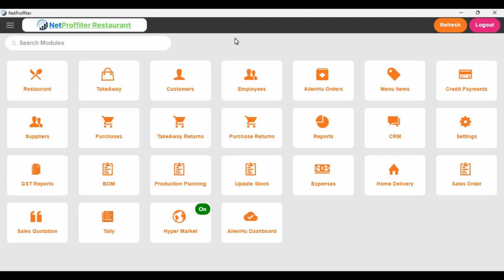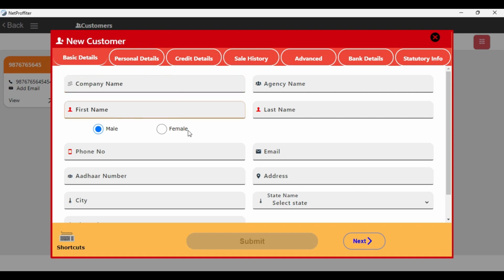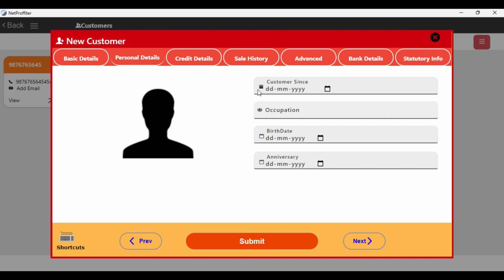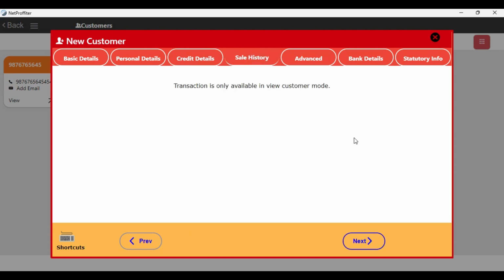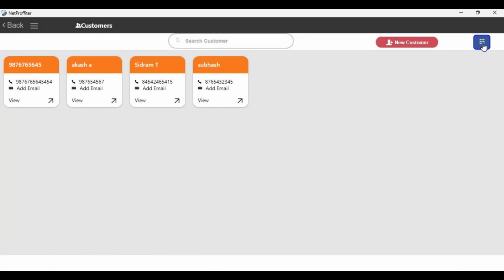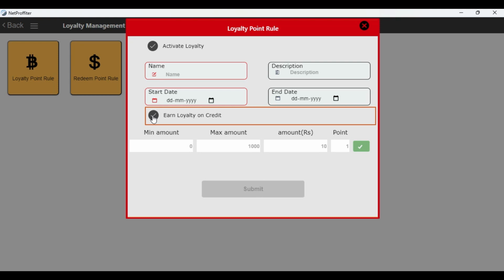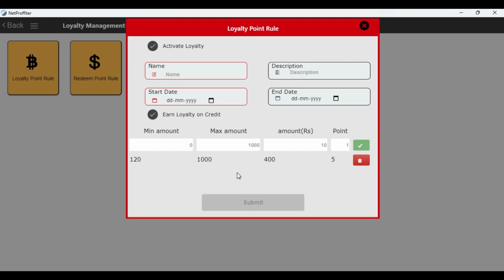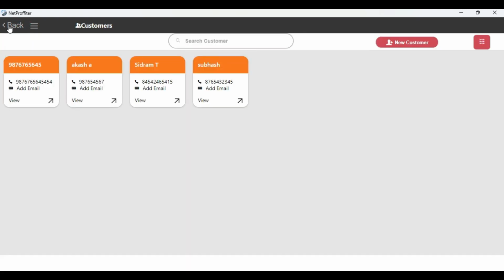Restaurant Customers Module